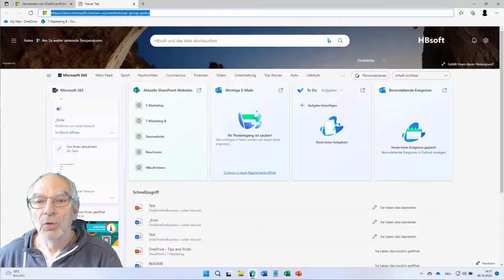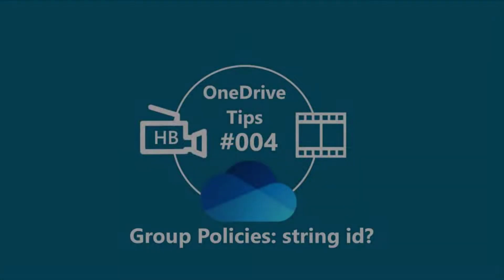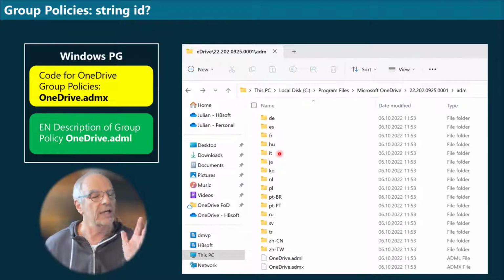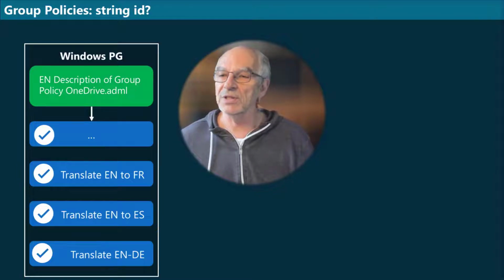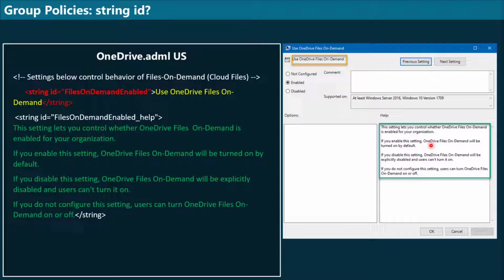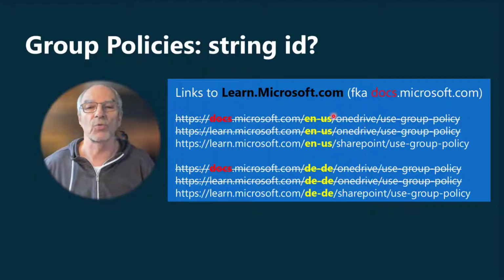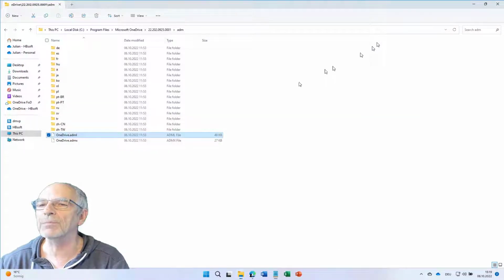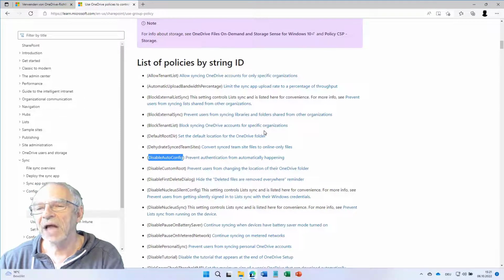OneDrive - Tips: Group Policies: string id?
if you have to deploy  a OneDrive group policy another language other then English, you have to deal with the documentation. In the past there was an issue, becaus of translation was done not only from the Group Policy team, no it was separate translated in the documentation from another team. In other words, you never found the right  documentation.

Then I proposed, to handle the list sorted by the "string id", and now you have the right names in all languages in the documentation.

Another  part is changing the location of the documentation.

The old links still work and were redirected, but if you search manually in the documentation, look for SharePoint. OneDrive is part of SharePoint